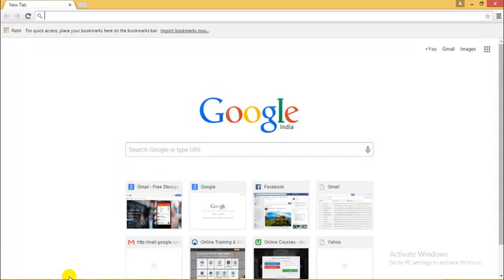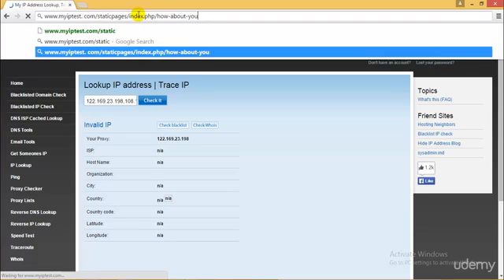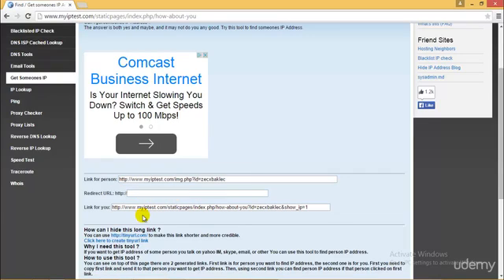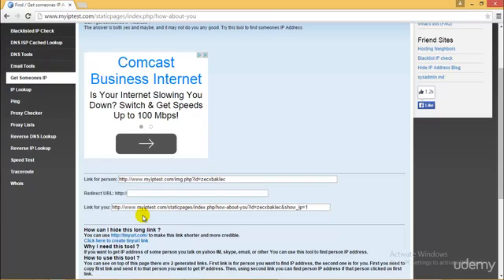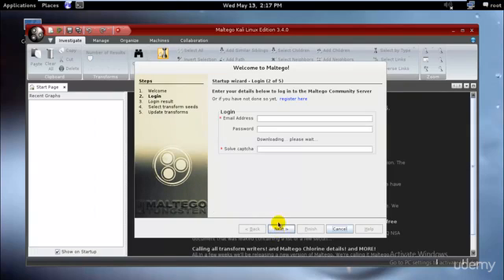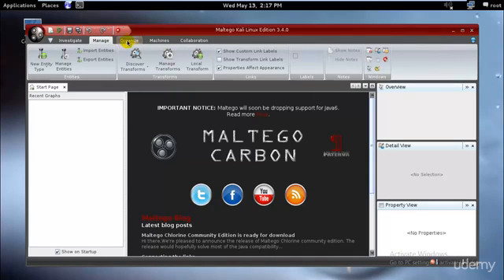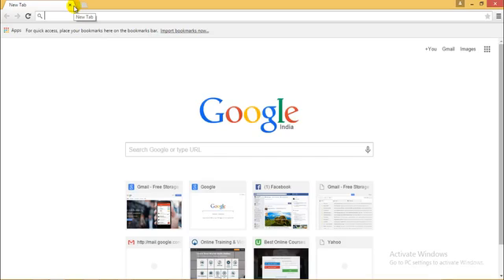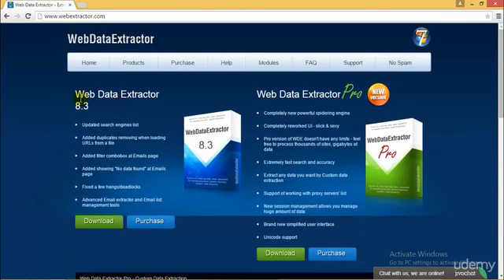Lesson 22 : Connecting Inforation Database